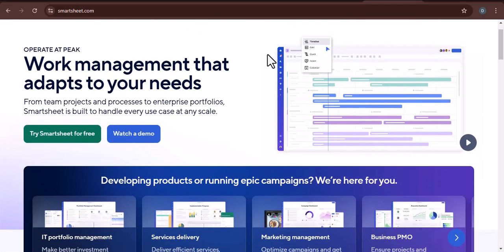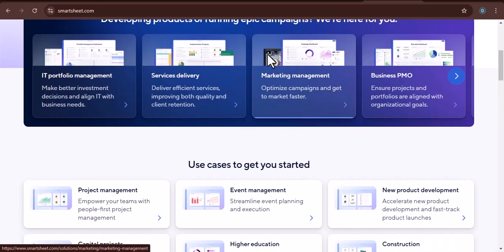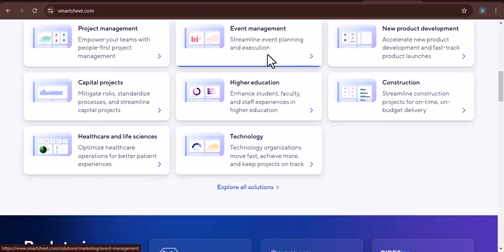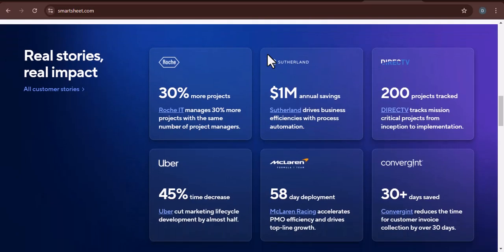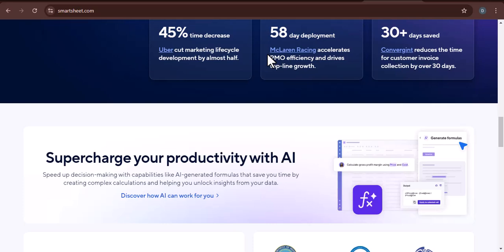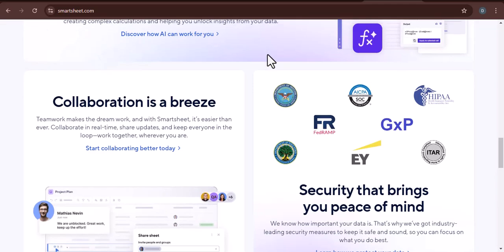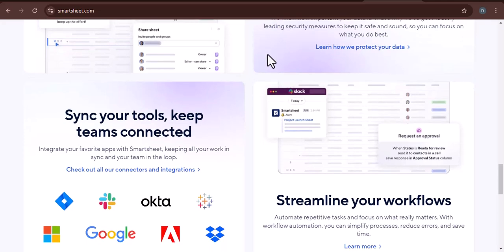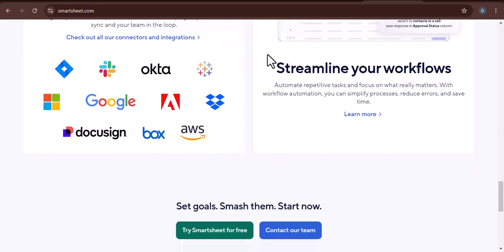Is there a free Smartsheet account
In this video, you will learn about Is there a free Smartsheet account

9 YouTube Channel Ideas to Help You Choose Your Own

✅IGNORE THIS
Related Search: